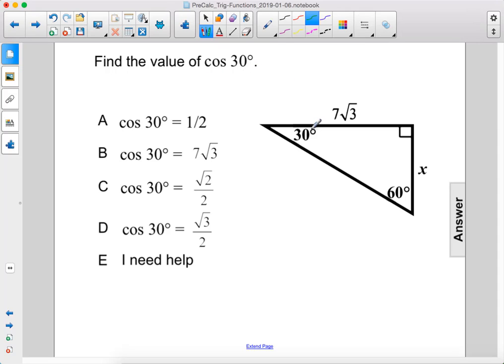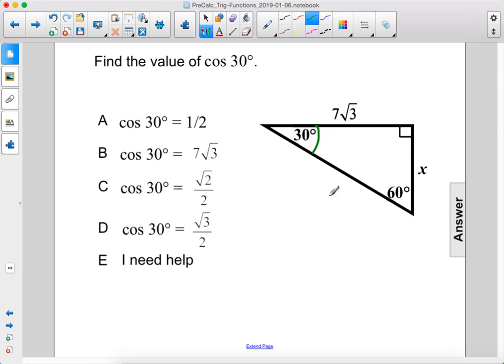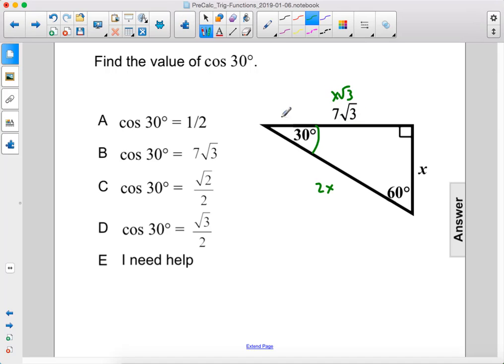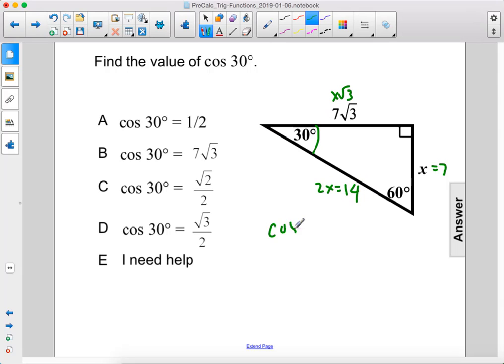PreCalc Trig Funcs Rt Tri Trig Pt 2 Q12